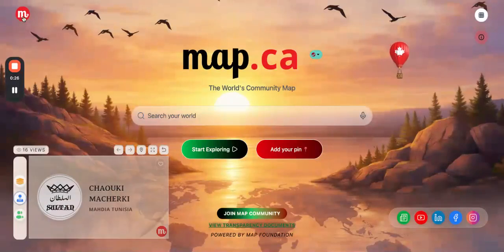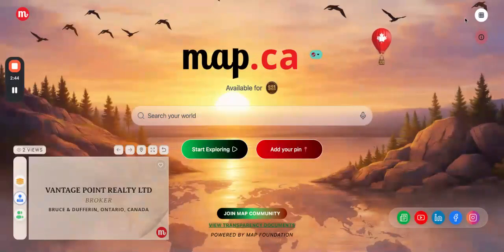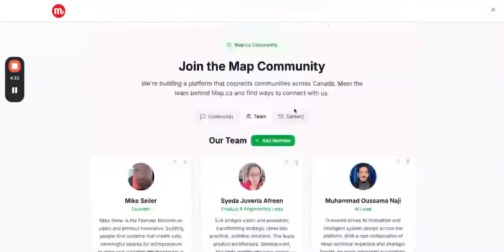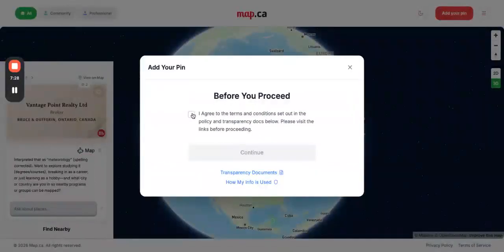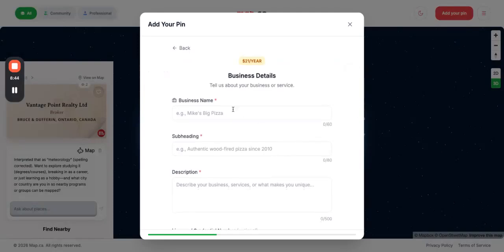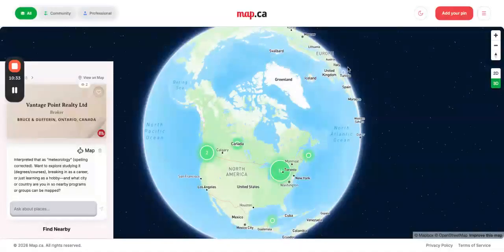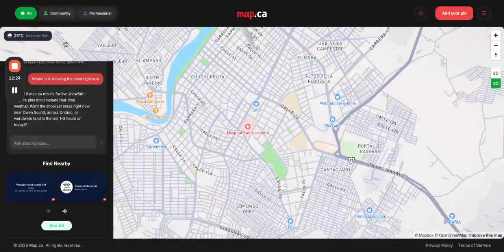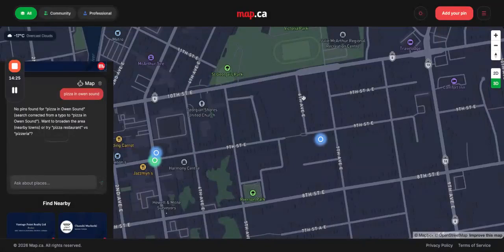Day 2 - Map.ca Launch - Update Video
Map.ca is a global directory powered by local people. This channel documents how anyone can “put their business on the map” with a $21 advertising token, grow local projects, and earn by helping others get found.

Watch behind the scenes as Map.ca builds community tools like ChatMap, HelpMap, AgriHome Canada, youth challenges, and creative mapping projects that connect real people, real places, and real opportunities around the world.

Map.ca is a living map of people, places, and projects. It starts simple – one pin, one story, one $21 advertising token – and grows into a shared global directory that anyone can understand at a glance and build on together.

At the surface, Map.ca lets a business “put their name on the map.” A local shop, a real estate team, a farm, a non profit, a creator, or a solo professional can claim a verified pin, share what they offer, and be discovered by real neighbours and real customers. No complicated dashboards. No endless ad settings. One clean profile that feels more like a digital storefront than an ad account.

Behind that simple experience is a different way to think about the internet. Instead of chasing clicks and empty impressions, Map.ca is built around location, trust, and contribution. Each paid pin helps fund local and global projects. Each verified listing adds real data to the map. Over time, the map becomes a living index of what exists on the ground, not just what is fighting for attention in a feed.

The $21 Advertising Token is the key. It is not just an ad spend. It is a ticket into an ecosystem. When someone buys a token and claims a pin, they unlock community perks, eligibility for giveaways, and access to future tools that help them run and grow their work. As the platform expands, that same token model can reward the people who help grow the map: youth who verify businesses, creators who tell local stories, and partners who lead regional projects.

Around the core map is a family of focused experiences:

• ChatMap – live rooms and conversations connected to locations and topics, where people can listen first, then lean in and speak when they are ready.

• HelpMap – a way for neighbours, charities, and communities to find and offer help in specific places, backed by transparent rules and simple, fair rewards.

• YMap – youth led challenges and micro projects that turn screen time into local contribution, financial literacy, and real world experience.

• AgriHome Canada – tools and stories for farms, rural properties, and homesteads that show how land, technology, and community fit together.

Each of these experiences uses the same foundation: a global map, clear pins, and the idea that real world action should be visible, rewarded, and easy to join.

Map.ca is also being designed with creators, developers, and partners in mind. The long term vision is to open up prompt libraries, APIs, and building blocks so others can create their own map powered tools without starting from scratch. A local tourism board, a chamber of commerce, a school, or a nonprofit can all build on the same core instead of trying to invent their own map.

Ethics and transparency matter. As AI becomes part of everyday tools, Map.ca is committed to keeping the human in control. Data that is shared with the map should have a clear purpose and a clear benefit to the person or business that shared it. Explanations should be simple. The rules should be easy to understand. Whenever AI helps sort, verify, or recommend, the goal is to support better human decisions, not to replace them.

Economically, Map.ca creates new earning paths. Someone might sell $21 pins as a side income. A student might run a youth powered verification project at their school. A community leader might organize a HelpMap drive and fund local initiatives. Over time, these roles form a new kind of local workforce that is directly connected to visible outcomes on the map.

At its heart, Map.ca is about making the world feel smaller and more understandable again. If you want to find who is doing what in your town, support a project that matters, or put your own work on the map, you should know exactly where to start.

One map. One simple token. Billions of small actions that add up.

Put your business, your project, and your impact on the map.